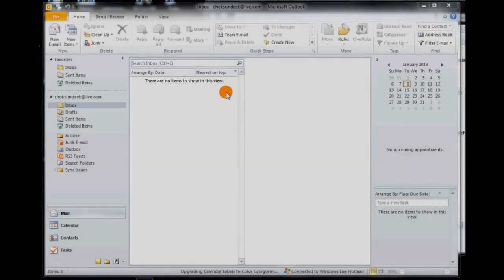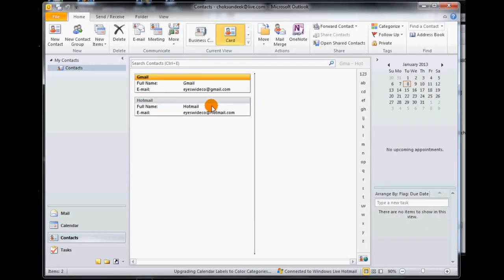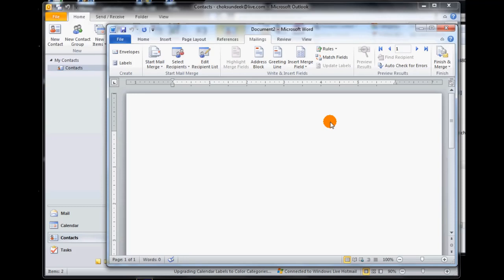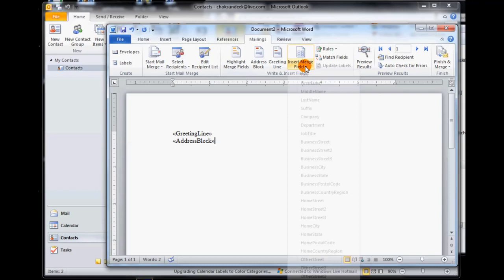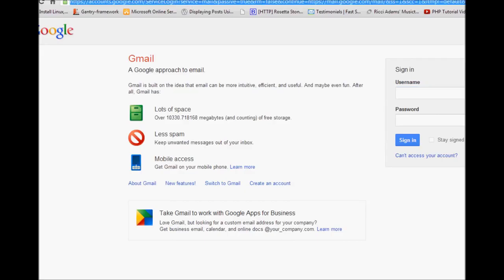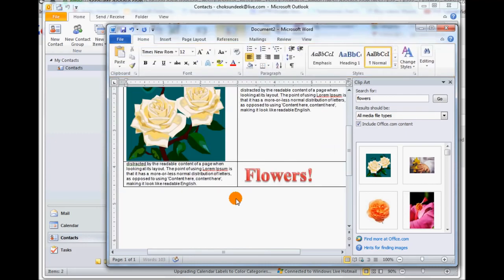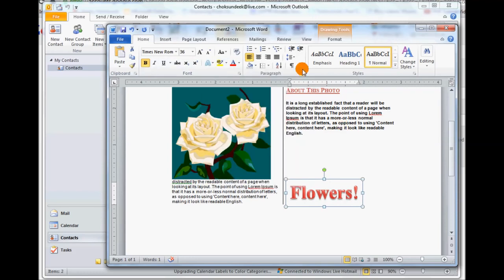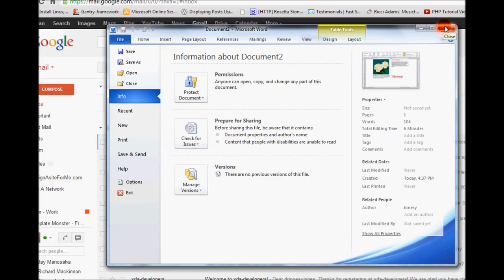Outlook 2010 | Mail Merge